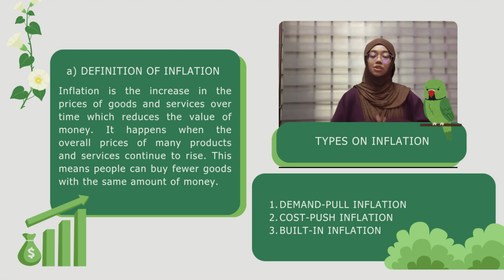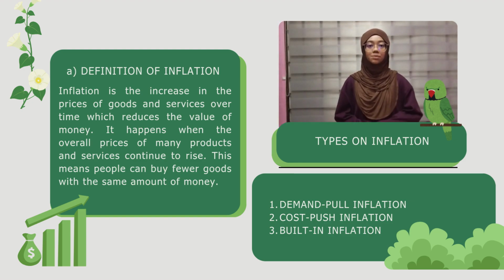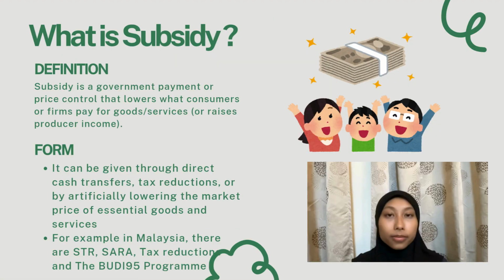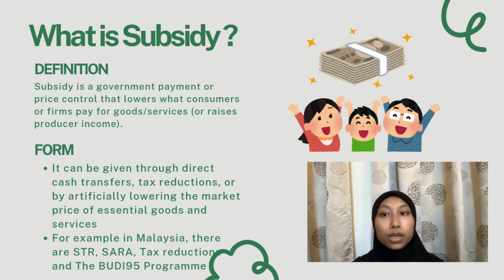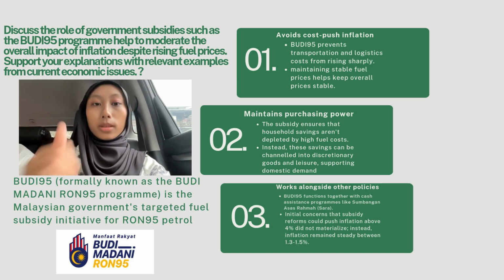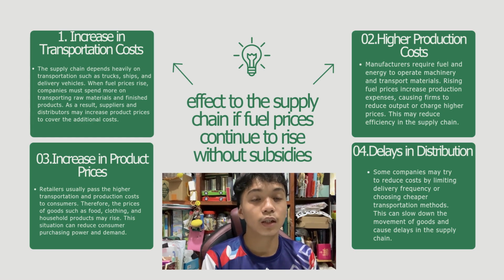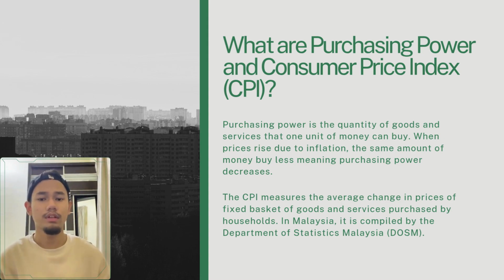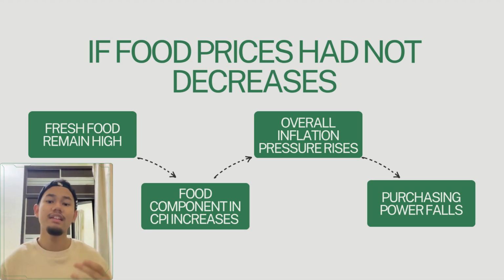MACROECONOMICS [ECO 2023] PRESENTATION GROUP 5